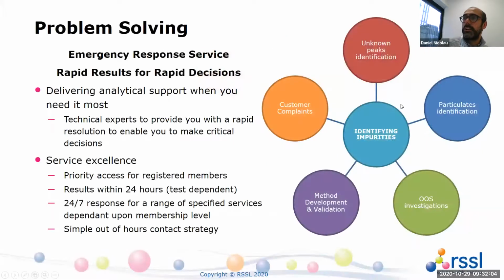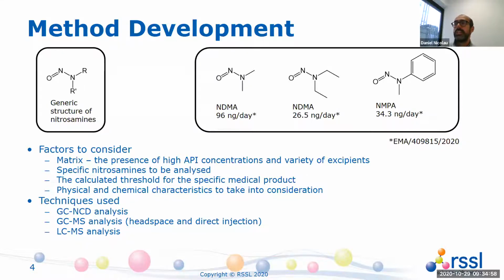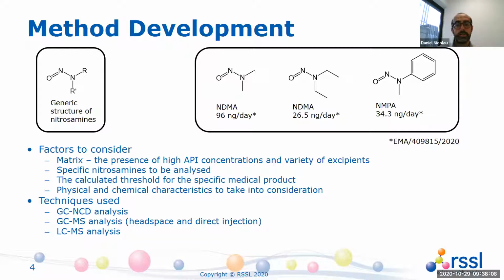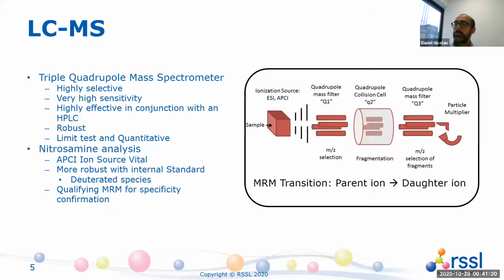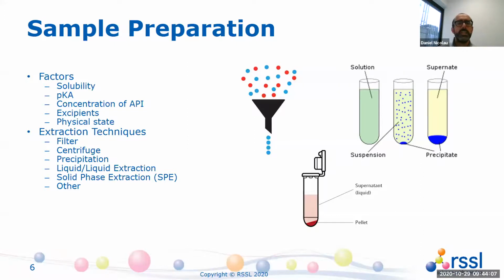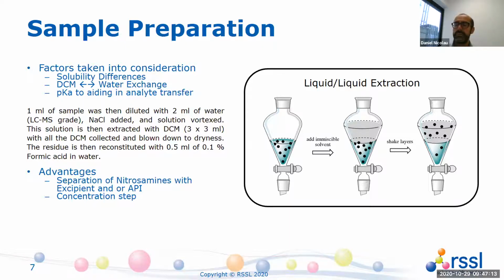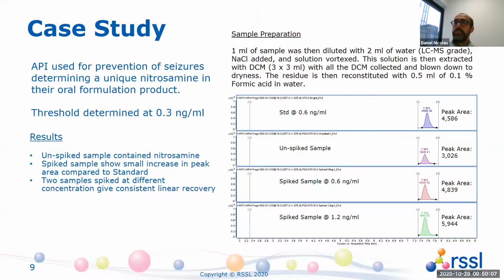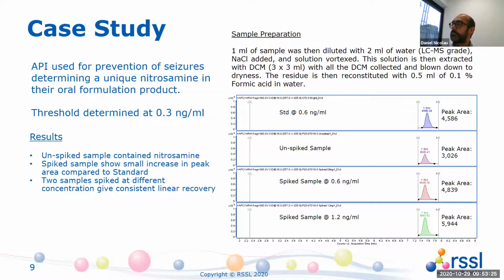Nitrosamine Testing - Removing the Roadblocks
Nitrosamine lead Dan Nicolau provides a detailed run through of how RSSL developed methods out of existing capabilities to provide risk assessment and analytical techniques bespoke to our clients.